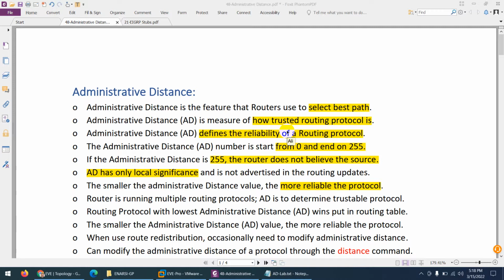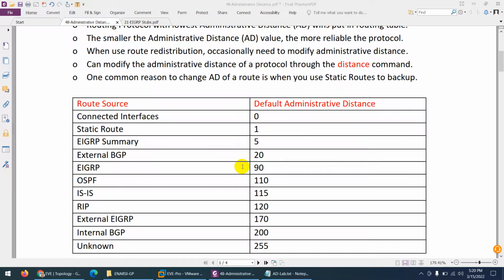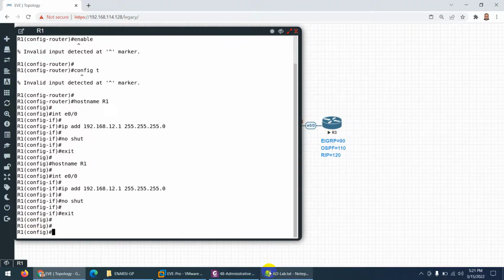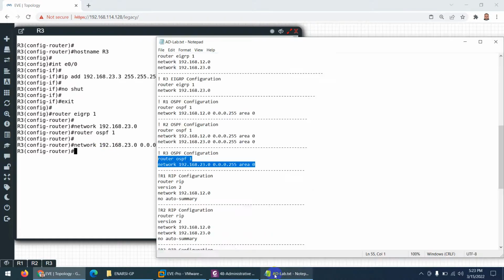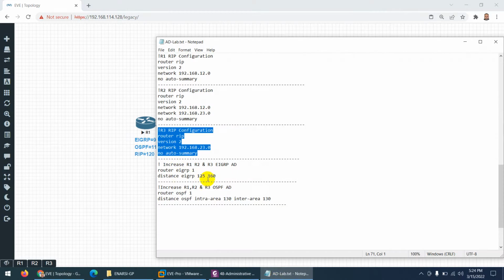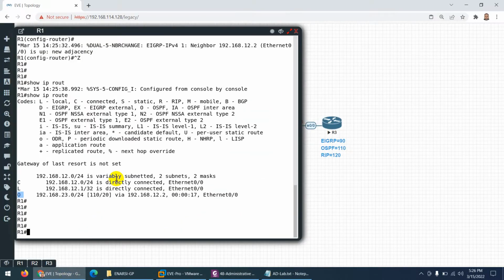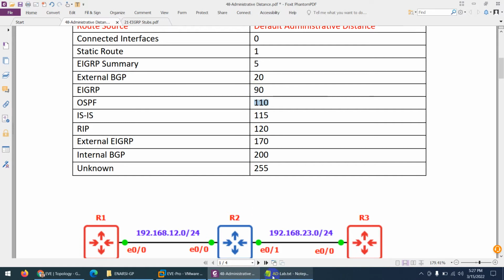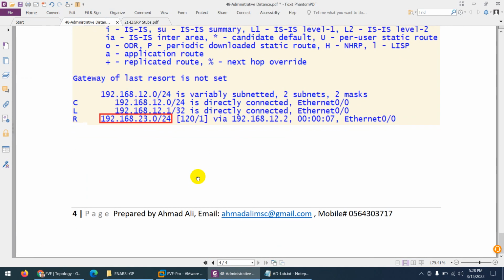Lecture-57:Configure and Verify Administrative Distance (AD) Lab.